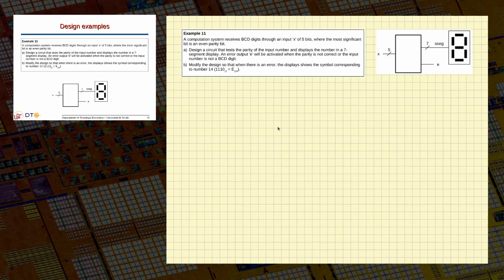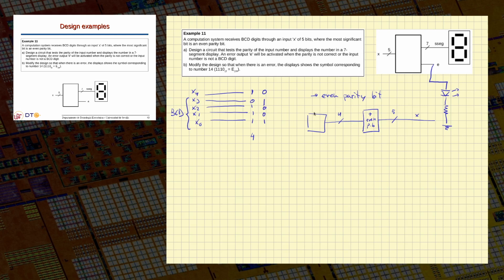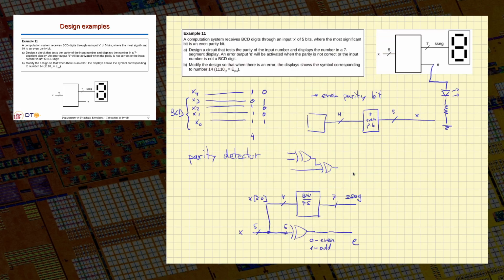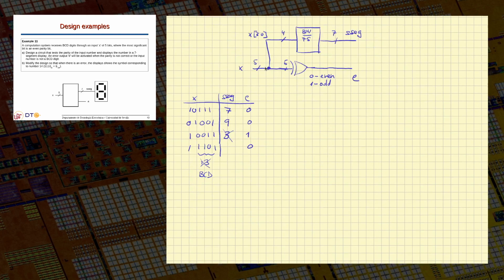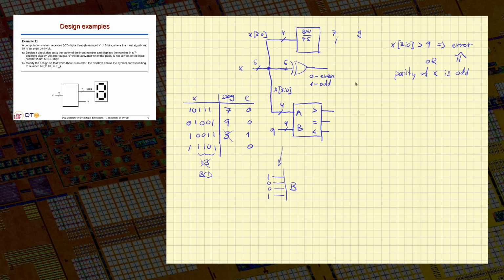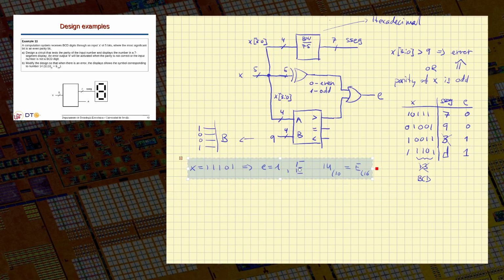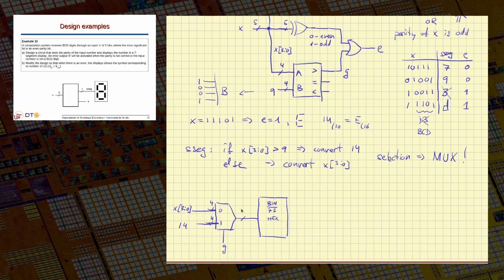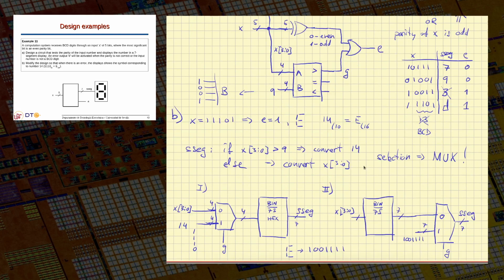Example 11. BCD encoding checker.